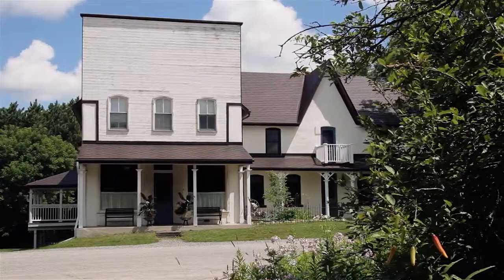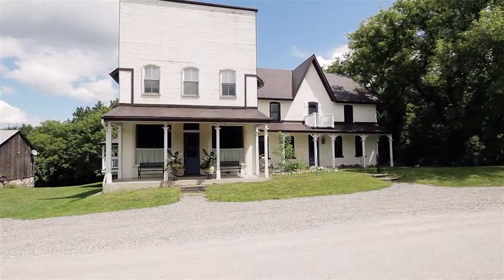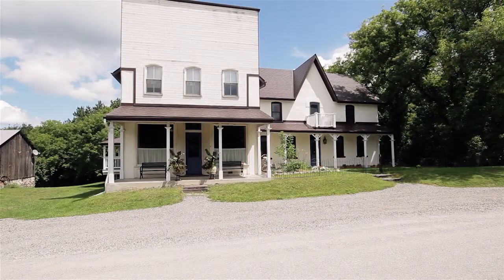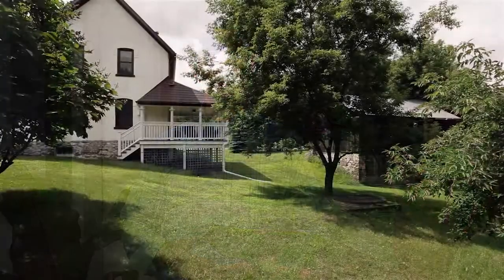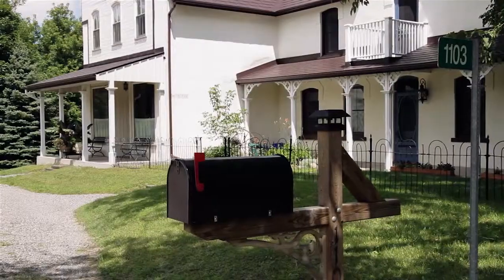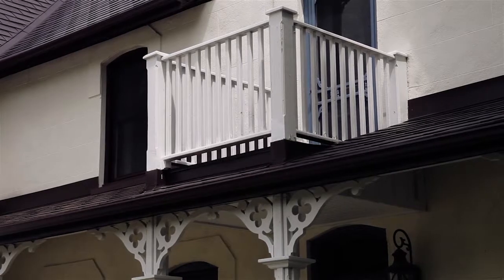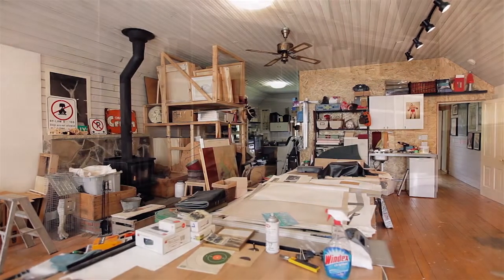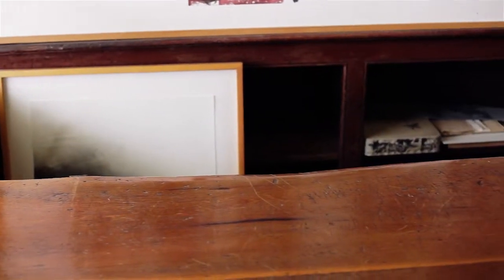SOLD! Ballycroy Road, Adjala Tosorontio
A Truly Unique Ontario Property, Circa 1835, General Store & Home Located Just 45 Minutes North Of Toronto. The House Sits On 1.67 Acres Nestled Amongst Mature Trees On A Quiet Rural Road. The Property Has A Small Rustic Two-Storey Barn With Original Stone Foundation, Perfect For Storage And A Workshop. The Updated Kitchen Boast A Large Farm House Sink And An Elegant Period Style Gas Stove. The General Store Still Contains Its Original Character.

Extras: The House Contains Many Up-Grades Since 2008 That Include; Aluminum Tile Roof, Soffit, Facia & Eaves To Match, Geo-Thermal Heating And Cooling For Year Round Comfort, New Electric Water-Heater And 19 New Double-Hung Windows.